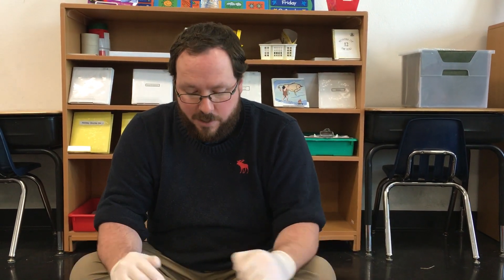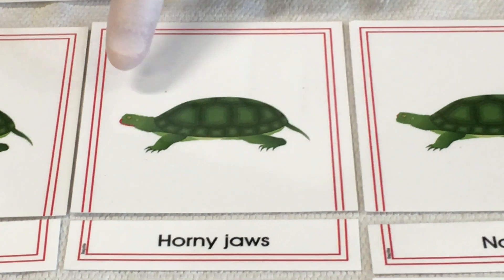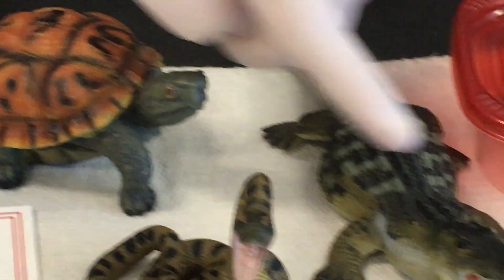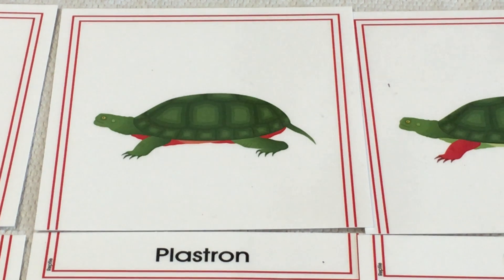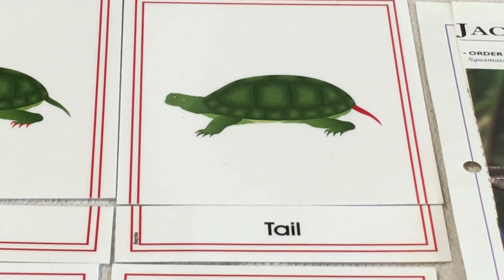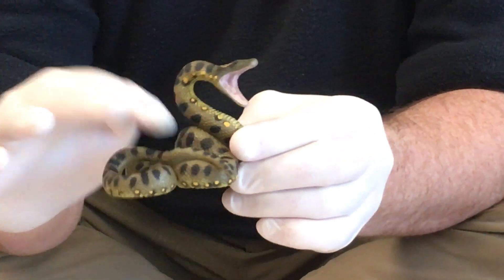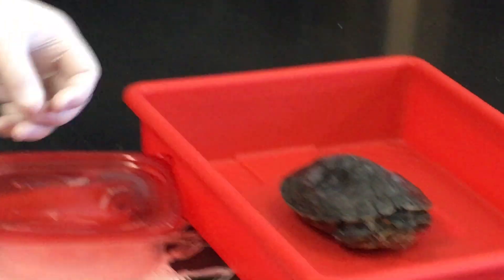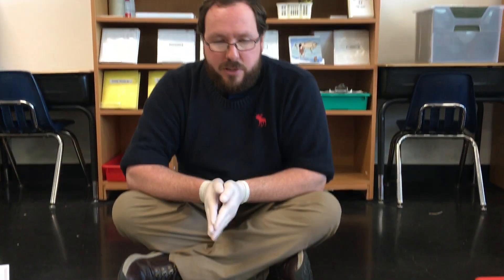Zoology: Parts of the Reptile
A short video about the Parts of the Reptile, using Montessori materials.